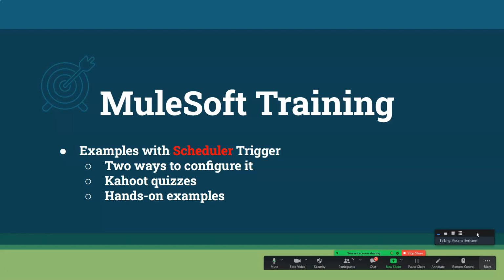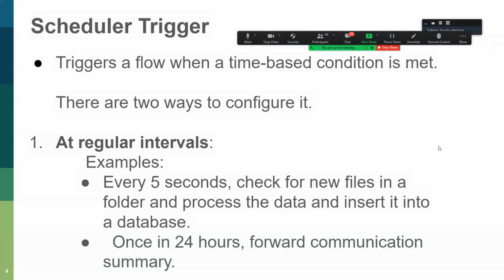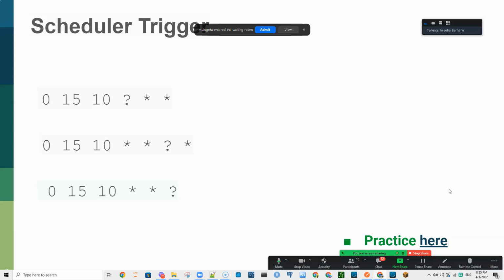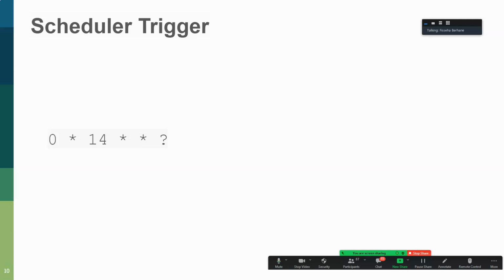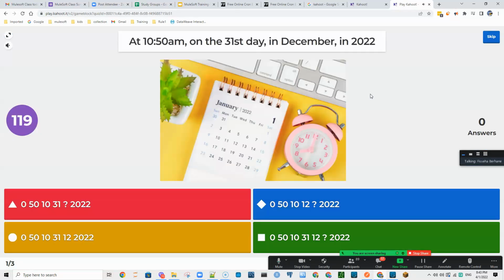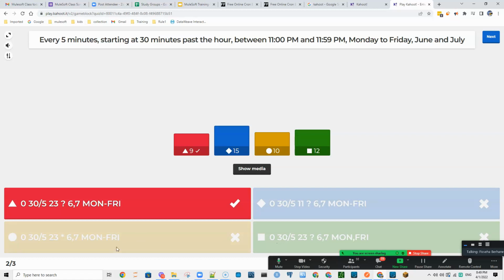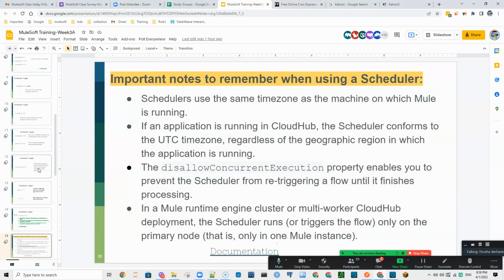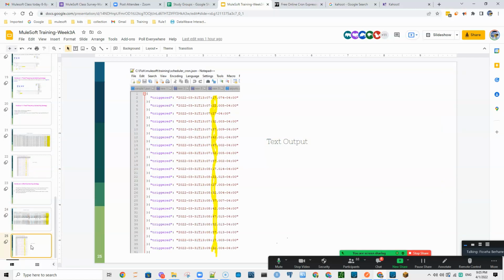Week 3 – Class 1: MuleSoft Training-Scheduler Trigger - Hands-on